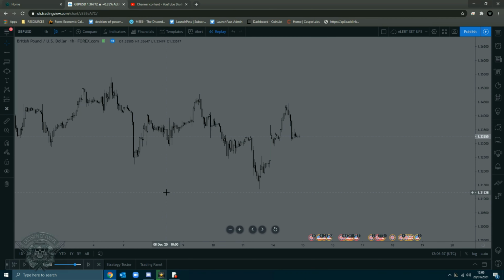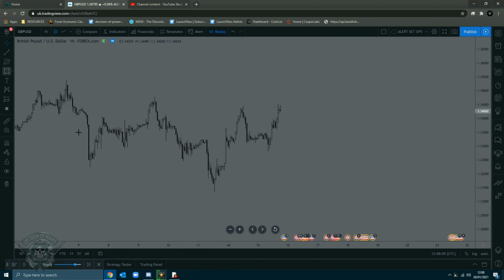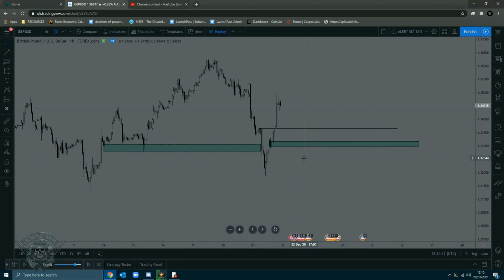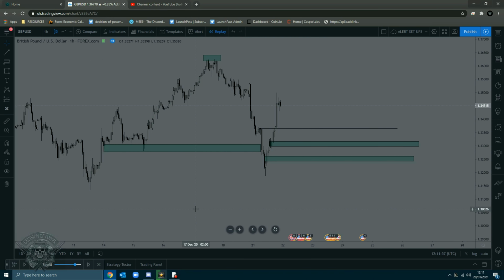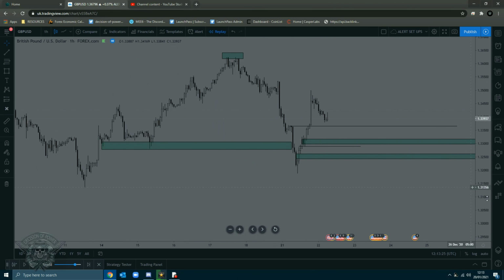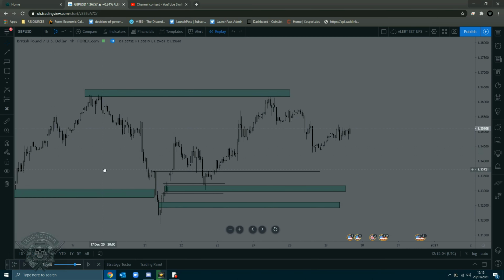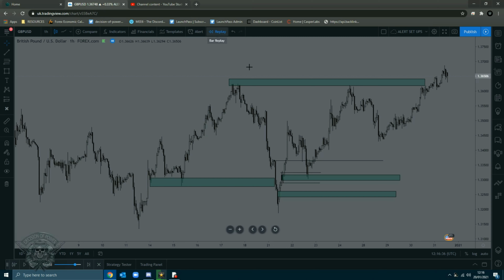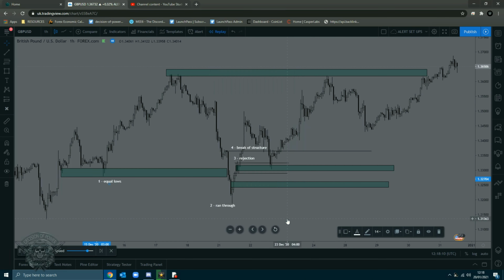3/15 HOW TO TRADE FOREX & CRYPTO, HIGH PROBABILITY. TRADER DEVELOPMENT SERIES: SETUP ANTICIPATION